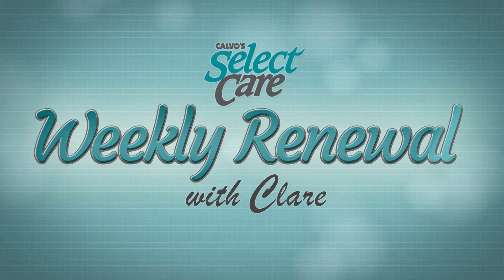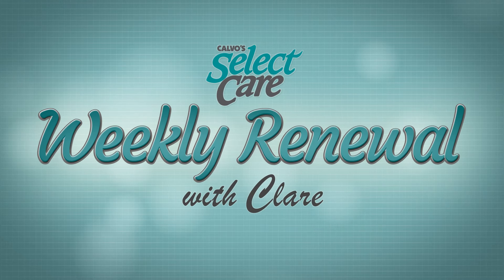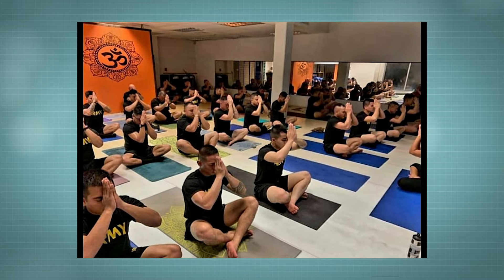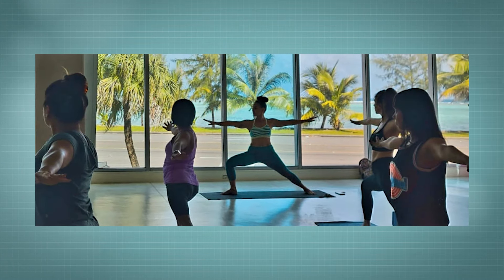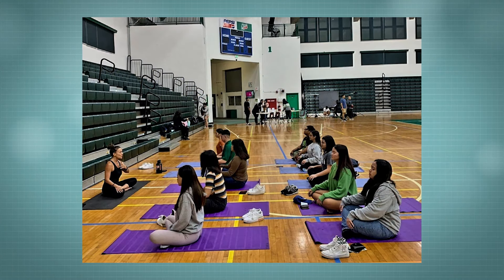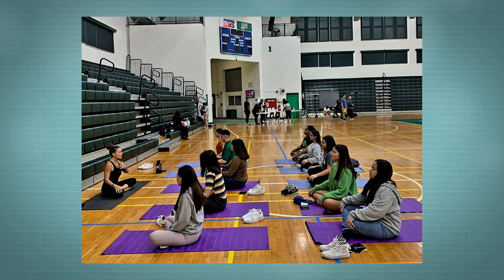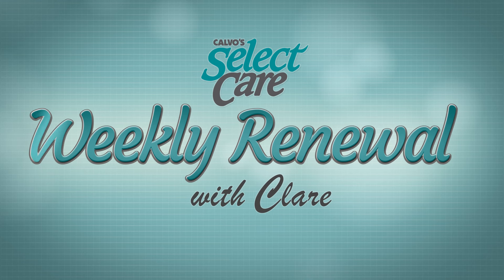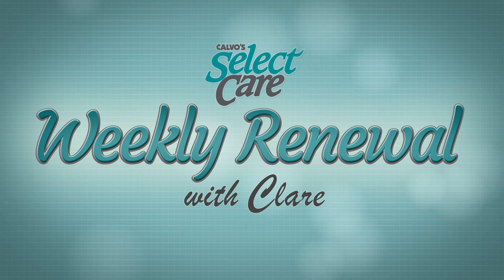Weekly Renewal: Breathing techniques